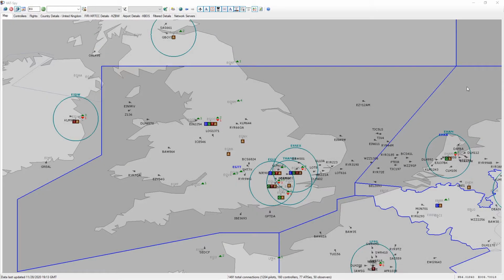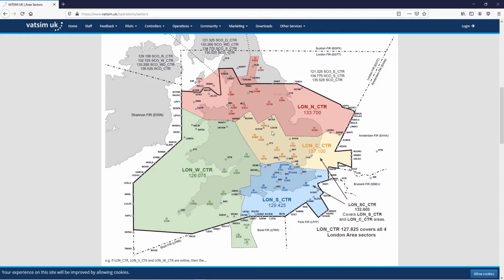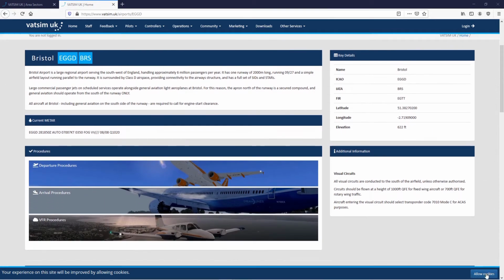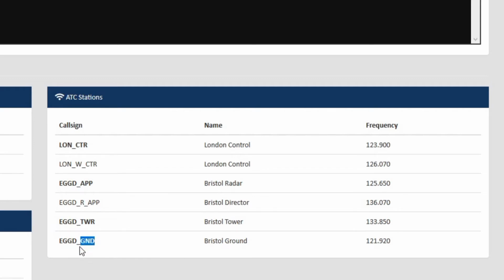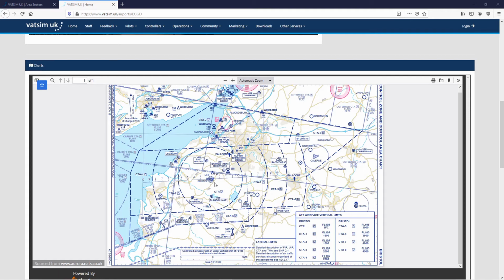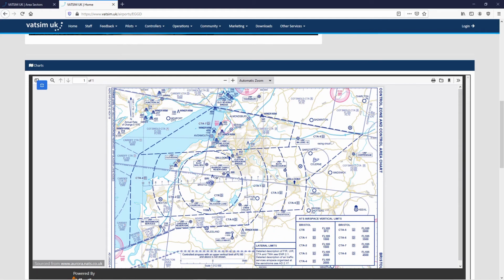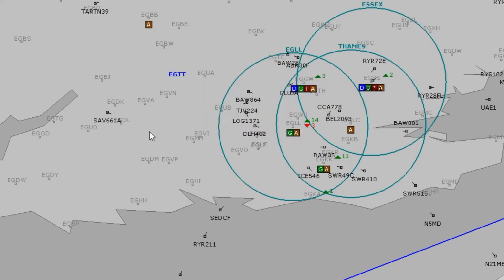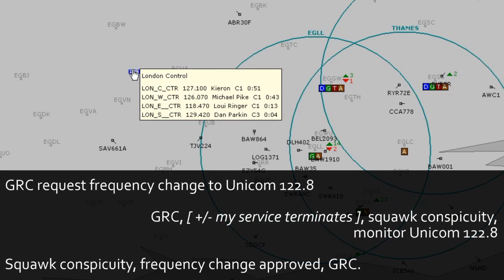Vatsim UK - Top-down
This video is intended for new VFR pilots on Vatsim UK.  It's a discussion of the way Vatsim controllers are organised and who you should talk to and when.
Note, I have since learned that Vatsim controllers do also cover some airfields outside of controlled airspace - those that have a TWR or APP position.  However, a busy controller may decline to offer you a service at one of those fields.  Ask them and they will let you know.
I am not endorsed by Vatsim but I have over 200hrs VFR with them.